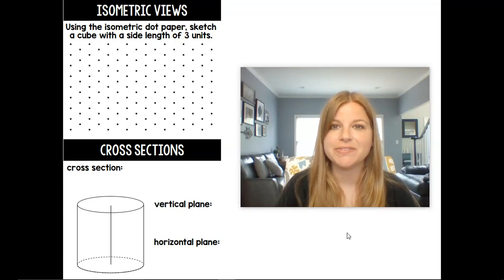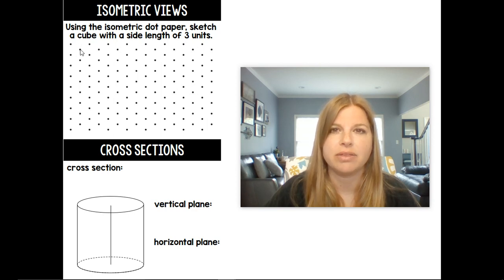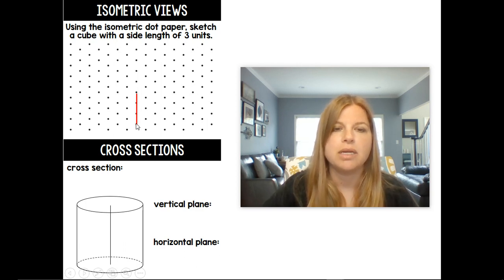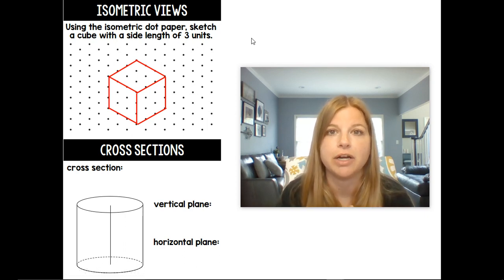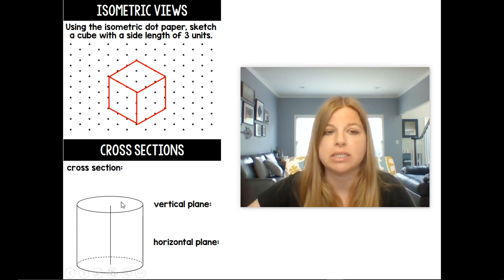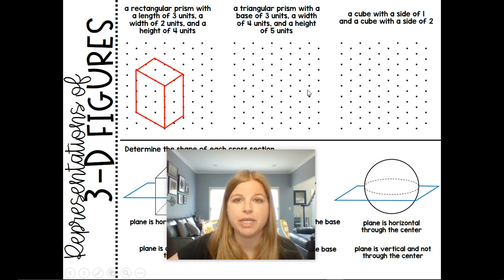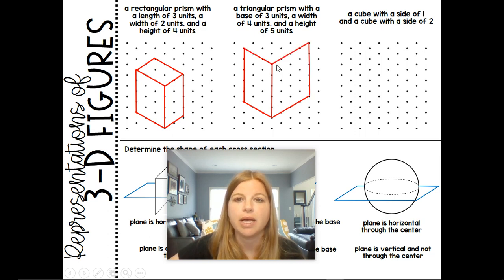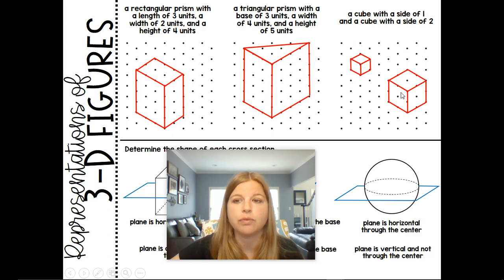Geometry - Representations of 3-Dimensional Figures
Join me as I show you how to draw a 3-dimensional figure using isometric dot paper, and how to determine the shape of a cross section.

Teachers: Want the resource shown in this video?

Quizlet: @yakubovmath
Teachers Pay Teachers: @iteachalgebra